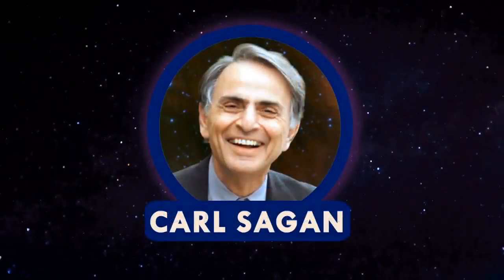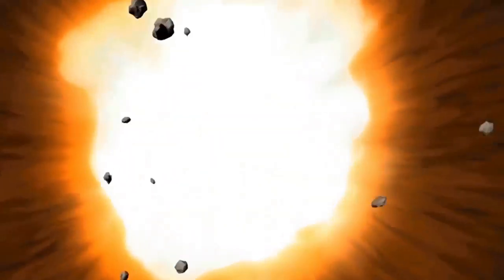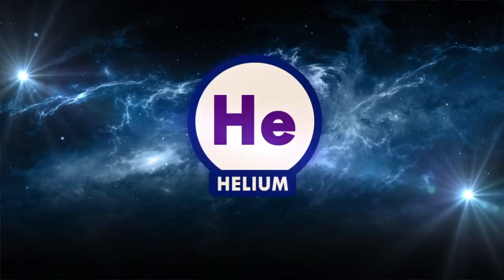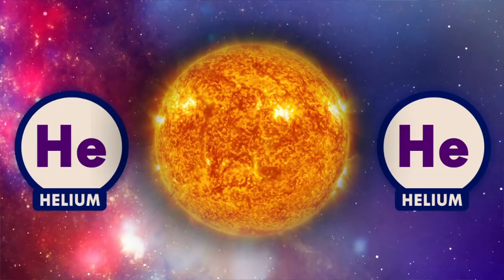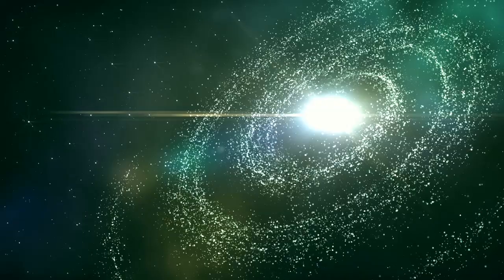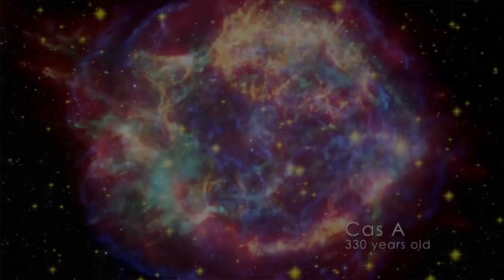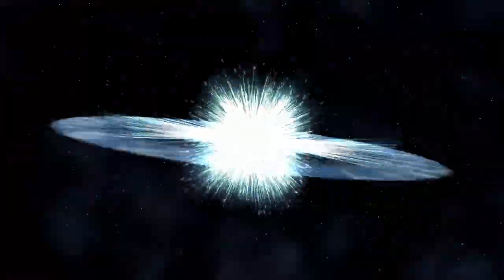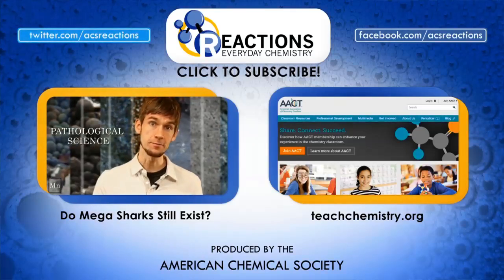Where Do Elements Come From?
This week Reactions is taking a look at some space science and chemistry. We're looking where the elements came from.

As Carl Sagan famously said, “We are made of star stuff.” Whoa. It’s a mind-boggling thought, but what exactly did he mean?

Nov. 9th is Sagan’s birthday. To celebrate, Reactions teamed up with the American Association of Chemistry Teachers (AACT) and best-selling author Sam Kean to explain the chemistry behind this iconic quote.  Watch the video to find out how many of the elements that make up you (and everything else) were forged in the nuclear cores of stars billions of years ago.